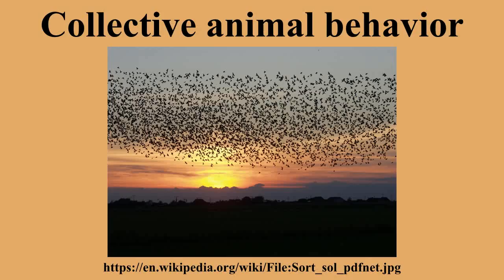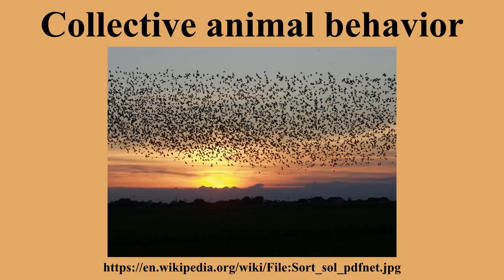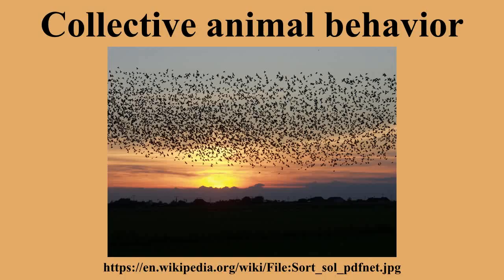Collective animal behavior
Ad-free videos.

Collective animal behavior describes the coordinated behavior of large groups of similar animals as well as emergent properties of these groups.This can include the costs and benefits of group membership, the transfer of information across the group, the group decision-making process, and group locomotion and synchronization.Studying the principles of collective animal behavior has relevance to human engineering problems through the philosophy of biomimetics.For instance, determining the rules by which an individual animal navigates relative to its neighbors in a group can lead to advances in the deployment and control of groups of swimming or flying micro-robots such as UAVs .

---Image-Copyright-and-Permission---
About the author(s): Tommy Hansen. Original uploader was B.A.C. at da.wikipedia
Author(s): B.A.C.
---Image-Copyright-and-Permission---